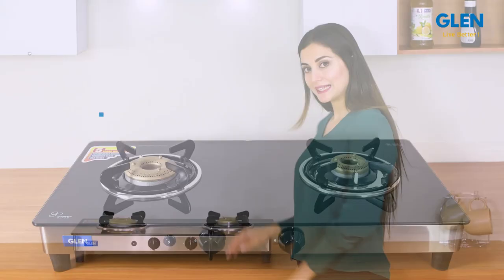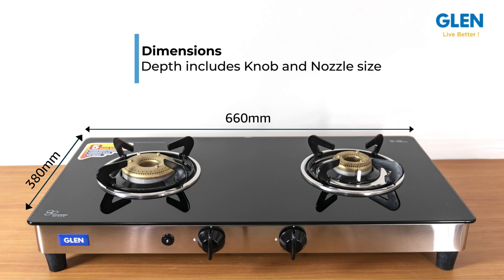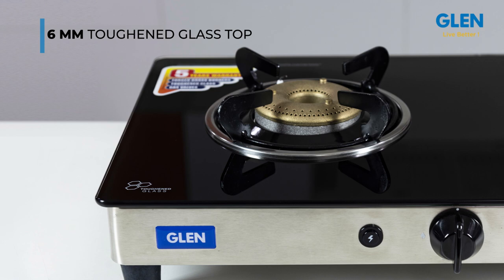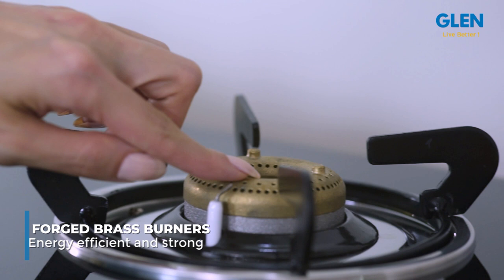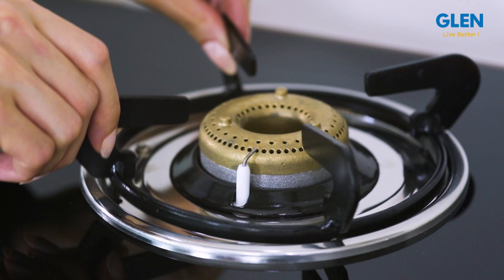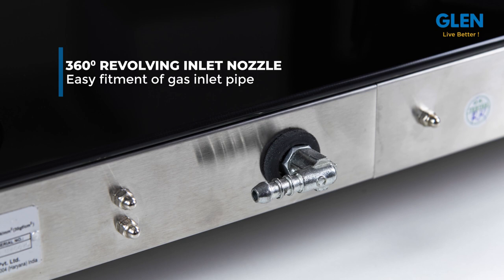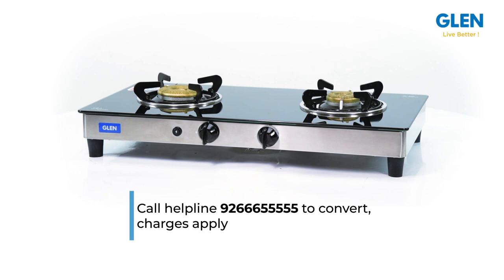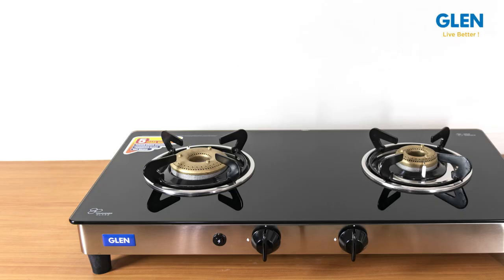Glen 1021 Glass Top Cooktop with 2 Burners, Manual Gas Stove | Forged Brass Burners for Durability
This Glen cooktop has rich matt steel body topped with toughened glass. It has 2 forged brass burners including 1 high flame and 1 small burner. Having maximum cooking space, it has multi fold benefits like sturdy pan supports, drip tray and smooth knobs for convenient usage.